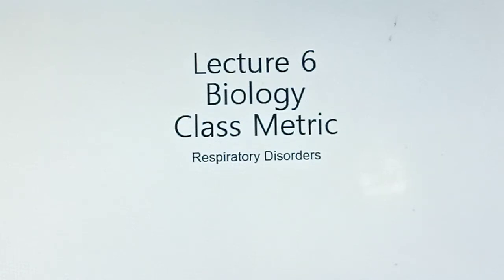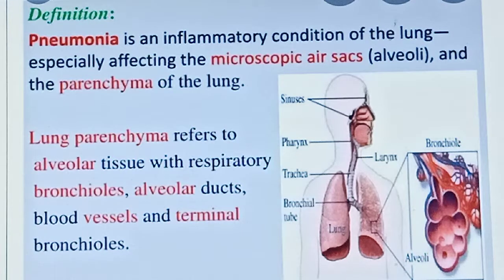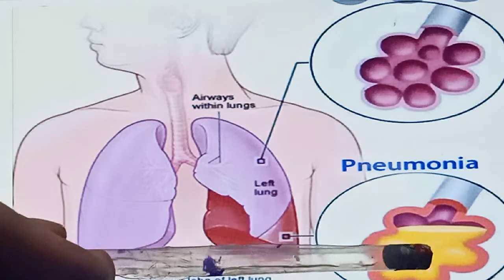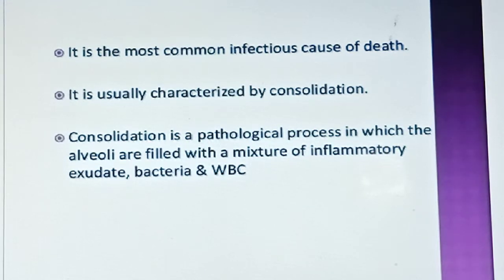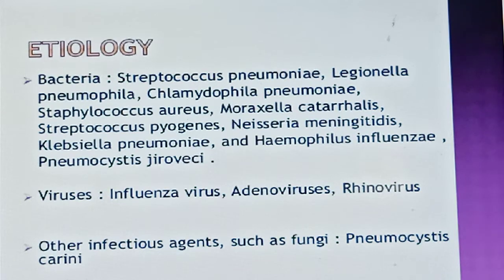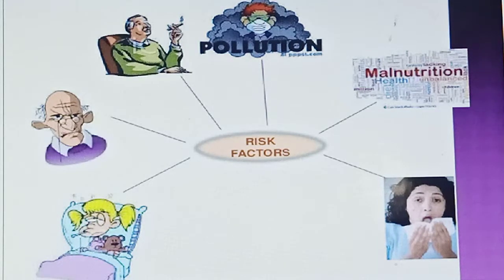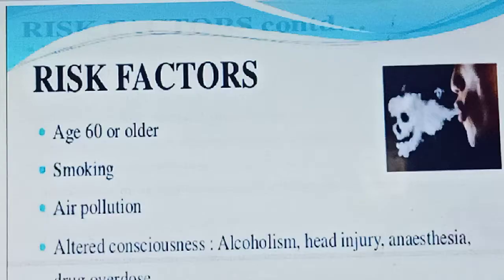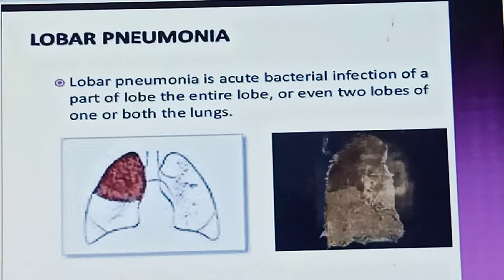Lecture Biology Class X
Pneumonia